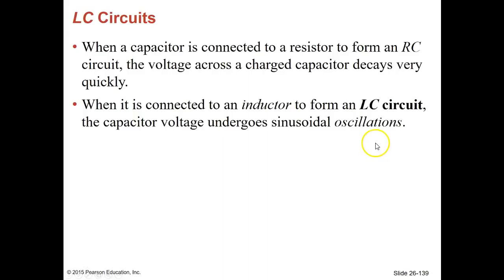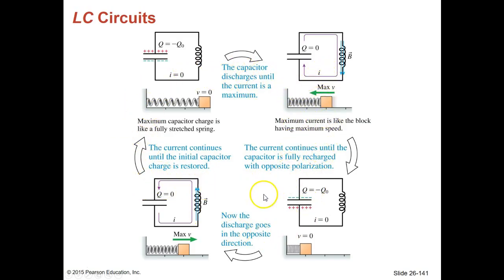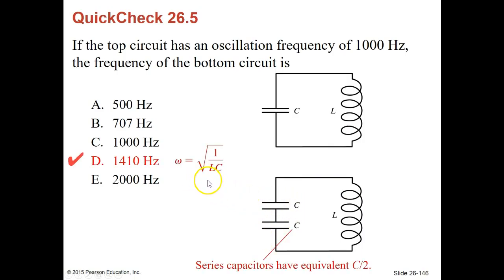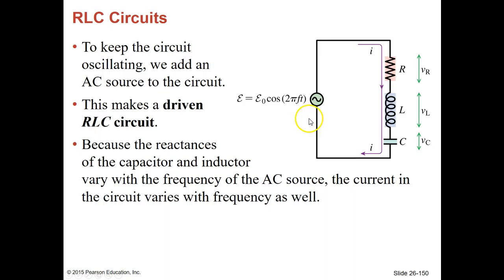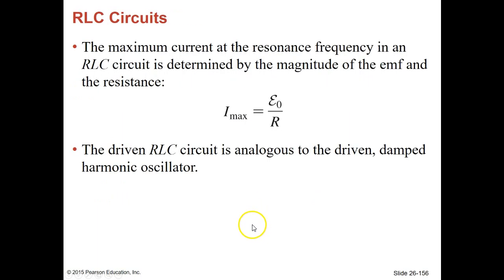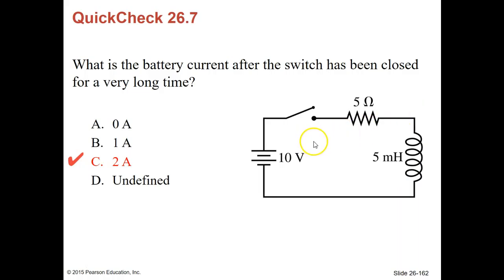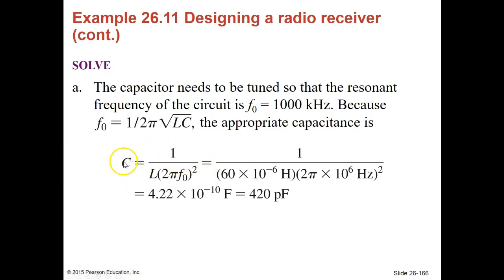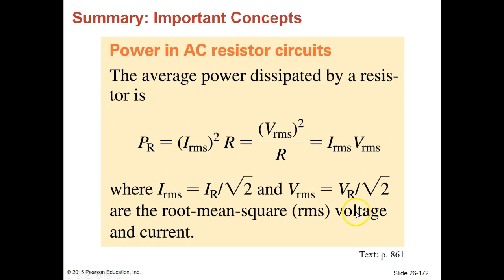Oscillating Circuits AC Circuits Part 5